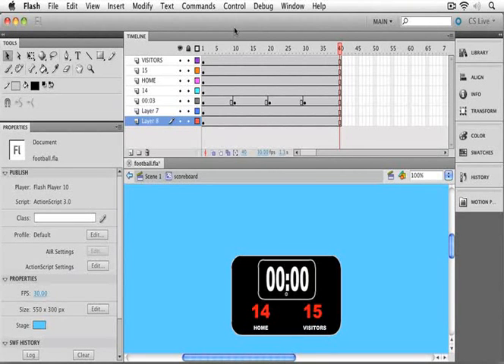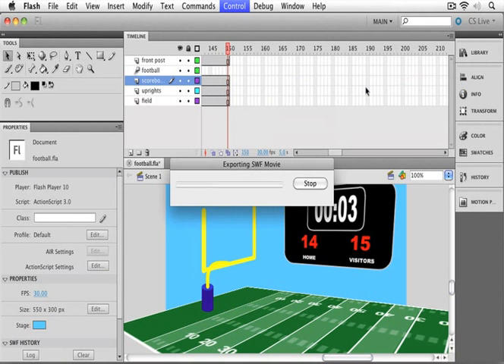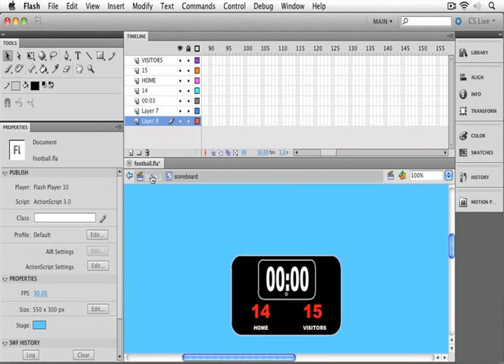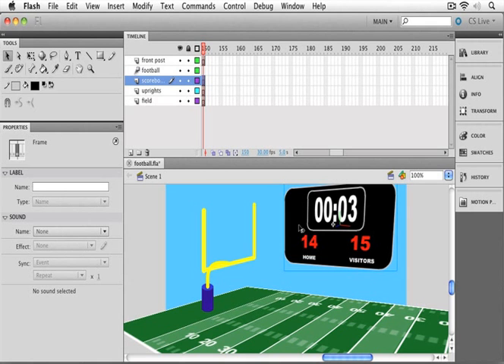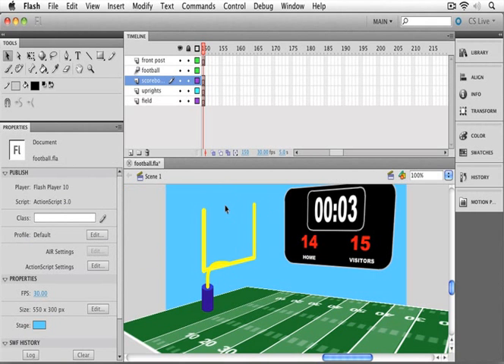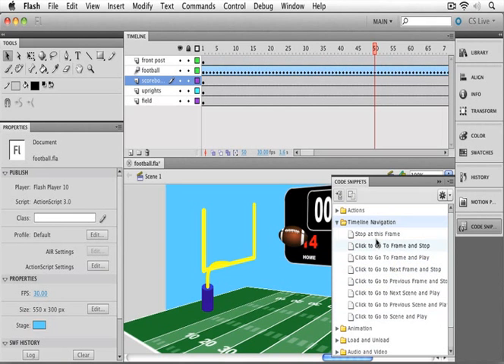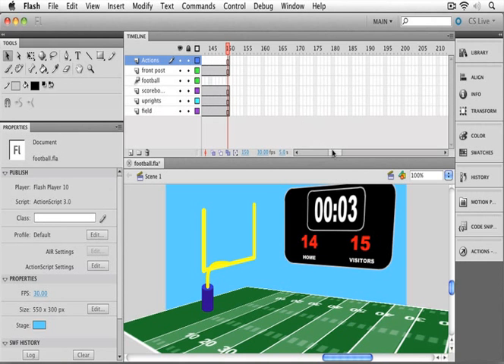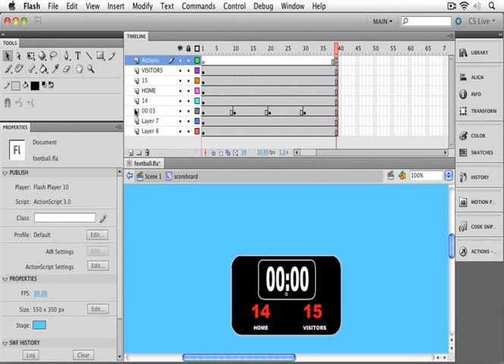37. Adobe Flash - Looping and Stopping an Animation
Adobe Flash tutorial. Movie Clip Animation and 3D -  Looping and Stopping an Animation. .